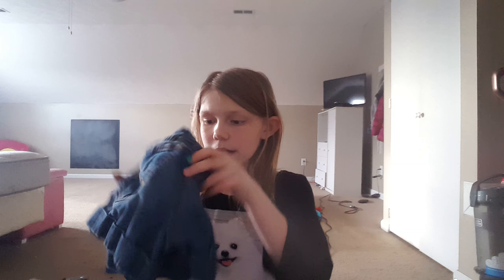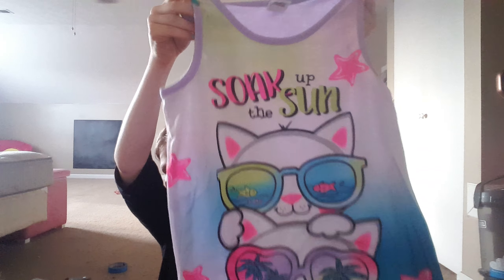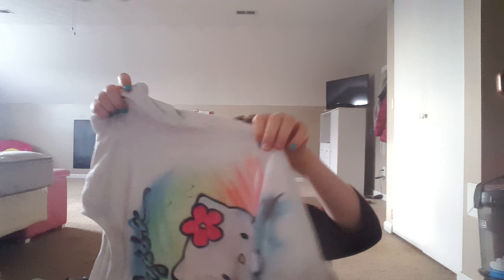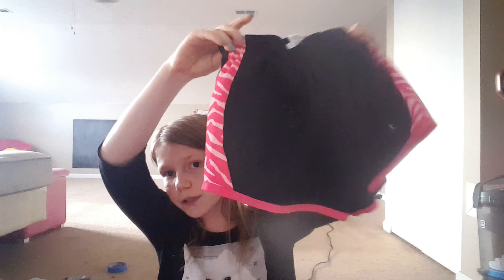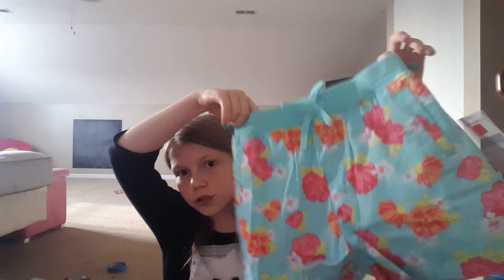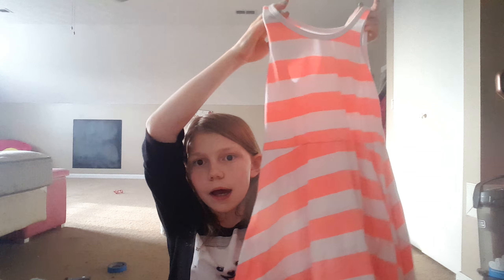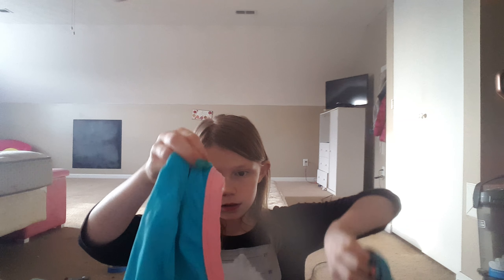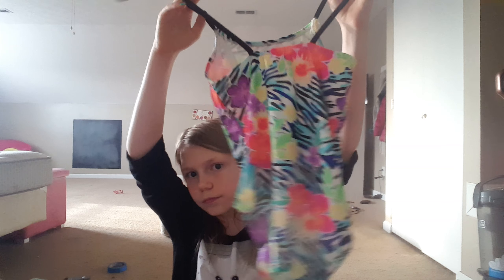sorry so quiet